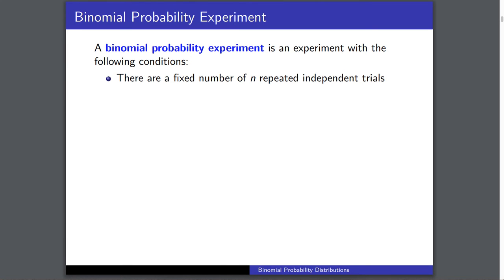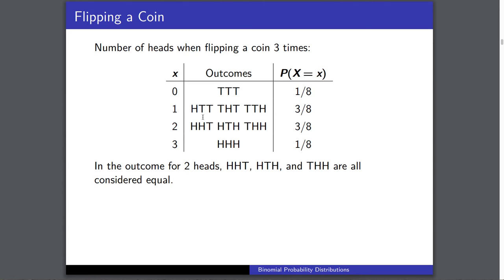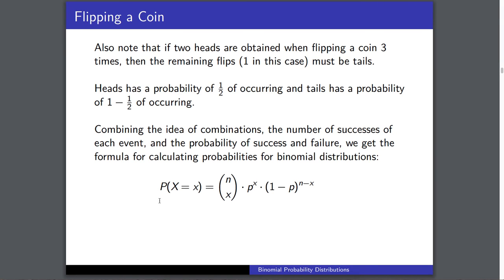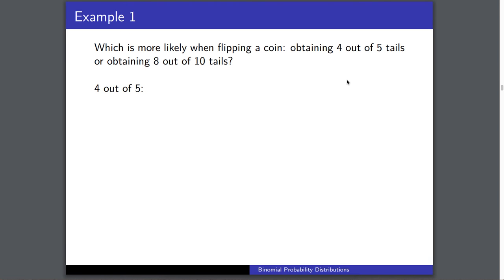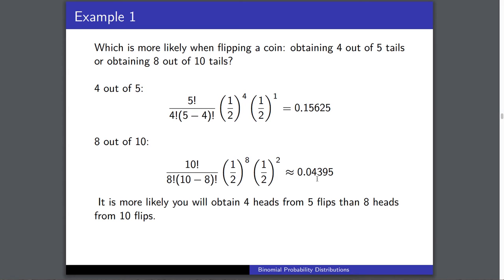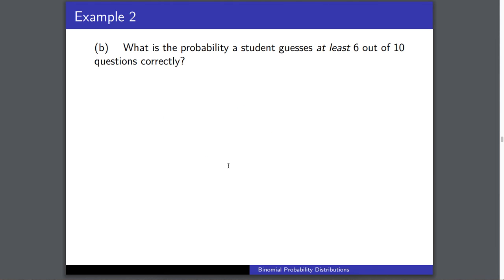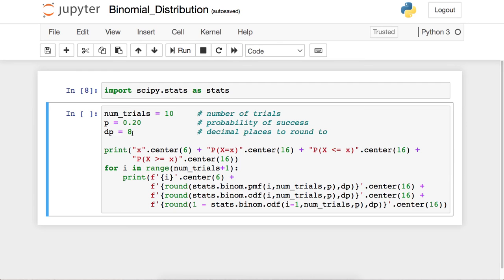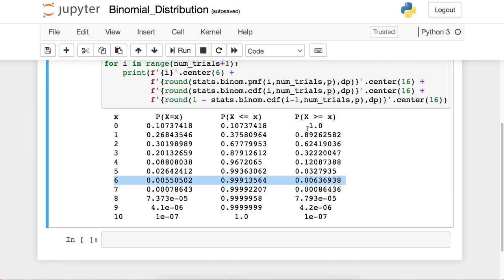Binomial Probability Distributions (part 1)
Calculating probabilities of a binomial distribution.